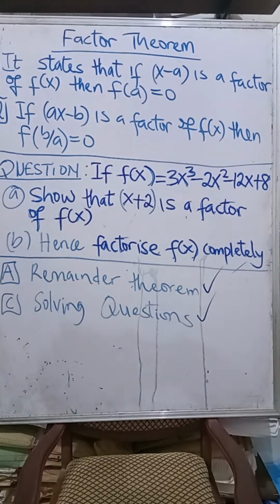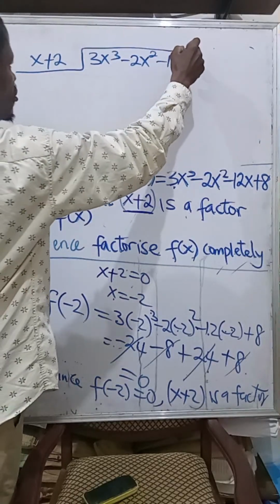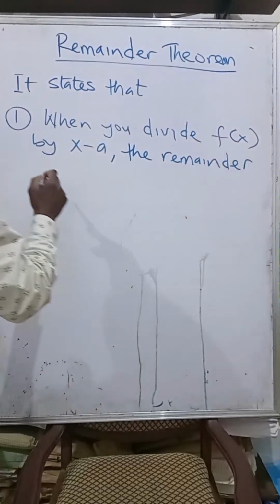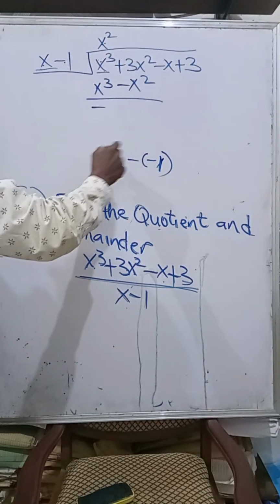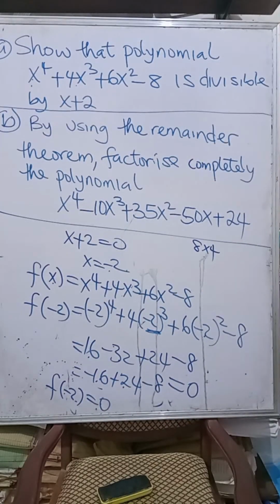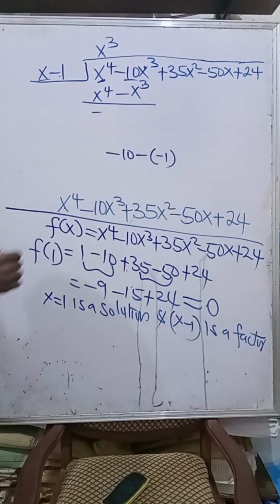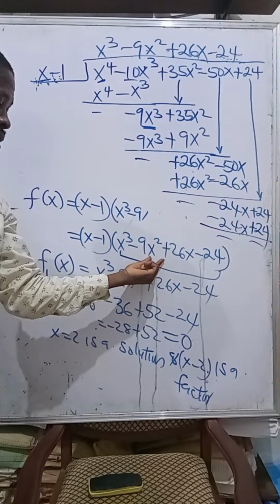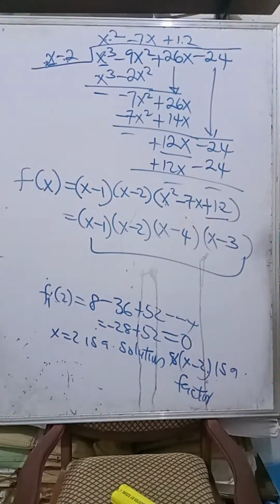Polynomial, Factor Theorem & Remainder Theorem Explained | MTH101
Welcome to this MTH101  tutorial on Polynomials, the Factor Theorem, and the Remainder Theorem.

In this lesson, you will learn how to:
- Understand polynomial expressions and functions
- Apply the Factor Theorem to check if a binomial is a factor of a polynomial
- Use the Remainder Theorem to evaluate polynomials quickly
- Factorise polynomial expressions step by step
- Solve exam-style questions clearly and confidently
- This class is ideal for university students, pre-university students, A-Level students, IGCSE,and anyone studying algebra, engineering mathematics, or applied mathematics worldwide.

✔ Mathematics majors
✔ A-Level / Pre-calculus learners
✔ Exam revision
✔ Self-learners worldwide

📢 Need help with Engineering Mathematics or Algebra?

I offer online tutoring for Engineering Mathematics, Calculus (I,II,III) Differential Equations, and Algebra.